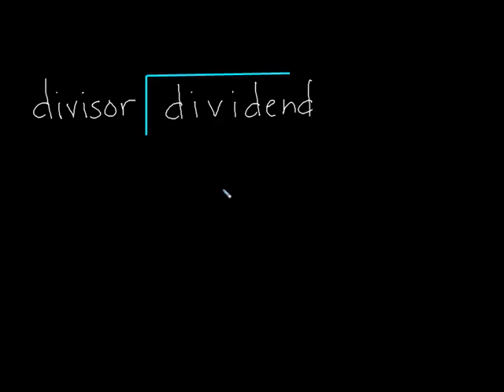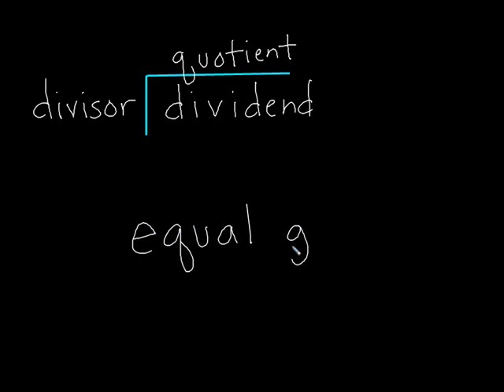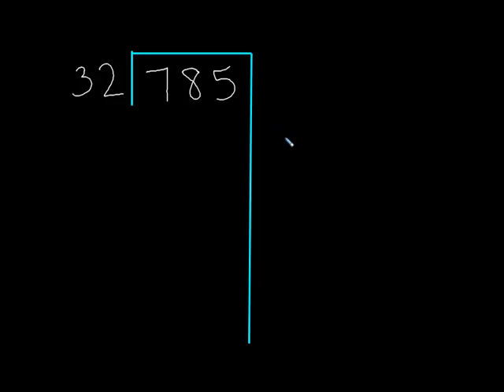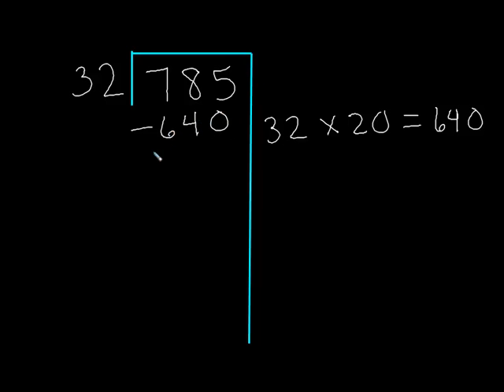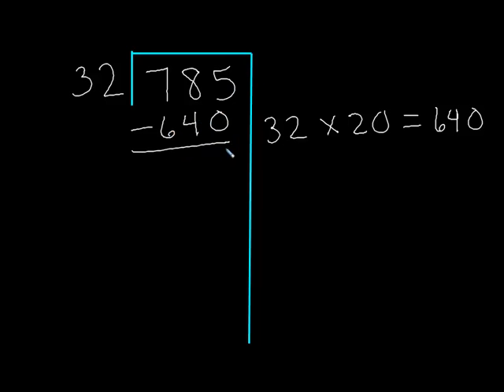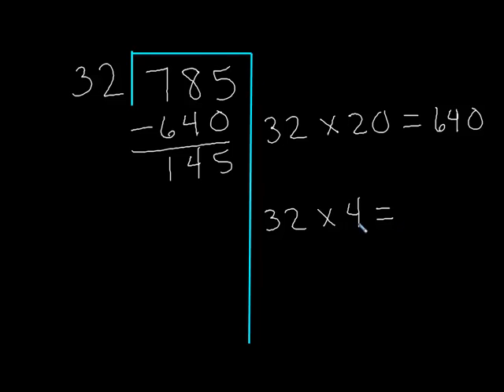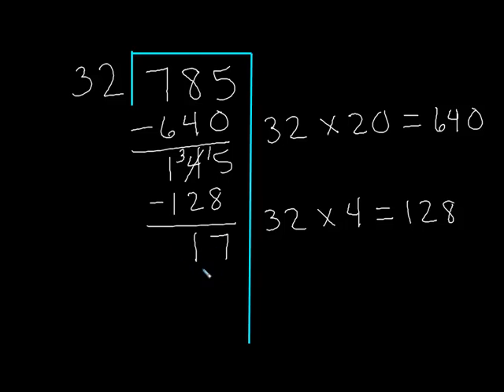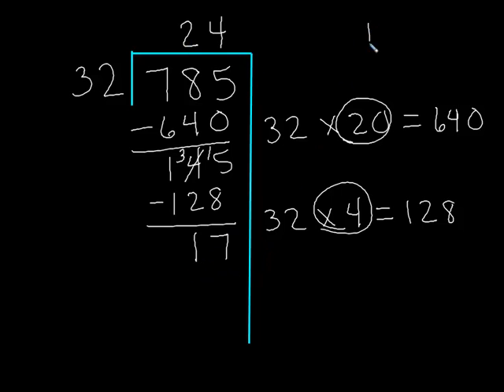Division - Partial Quotients